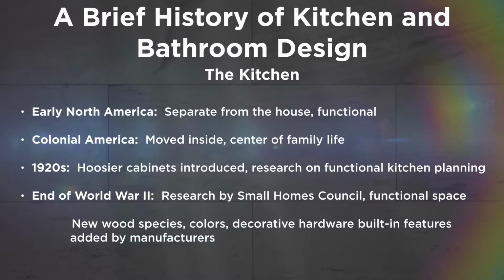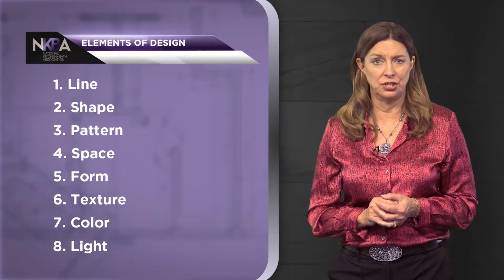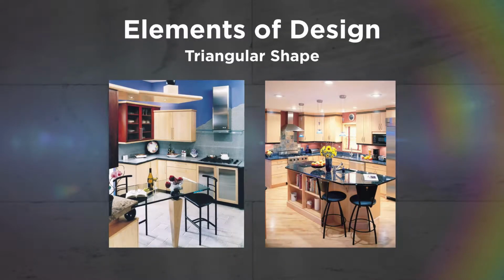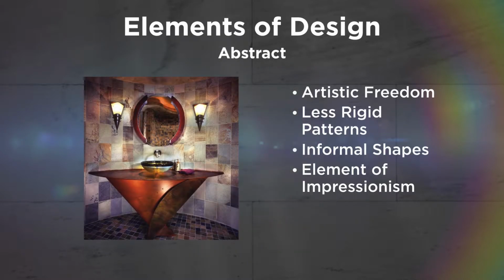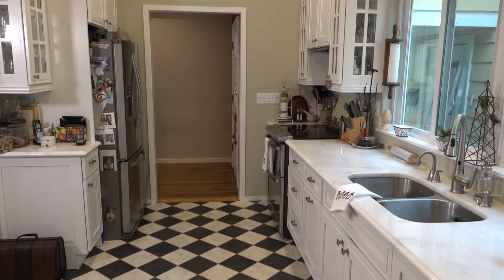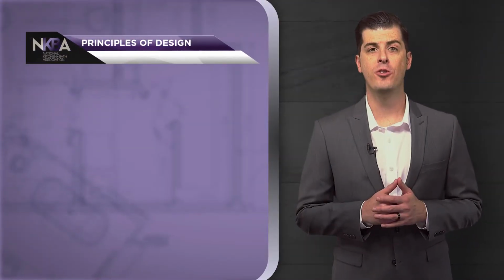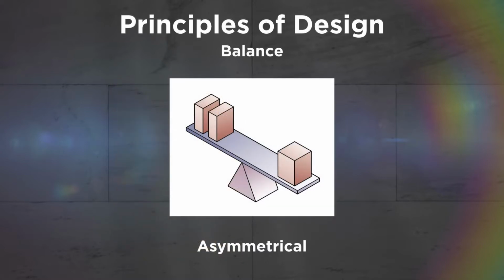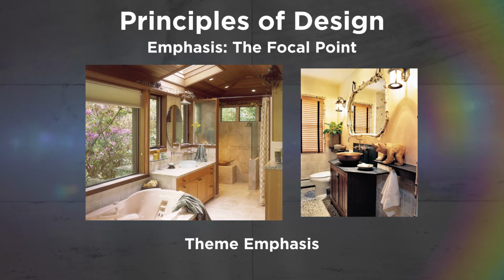Module 16 : Elements and Principles of Design